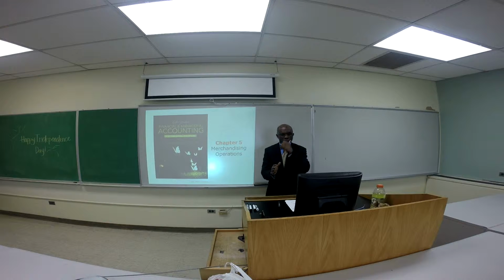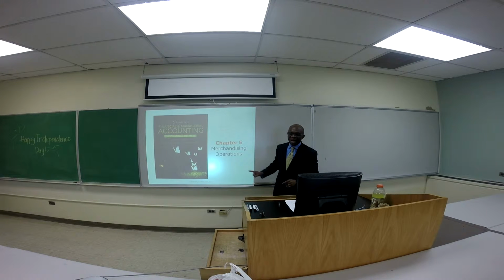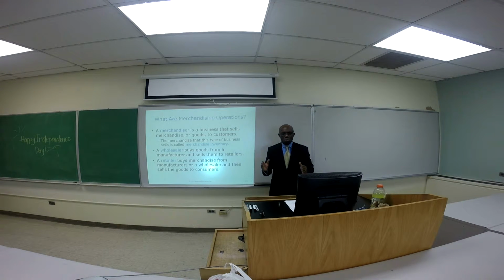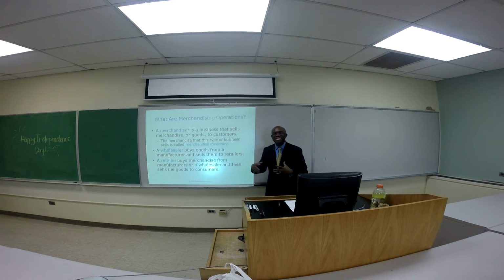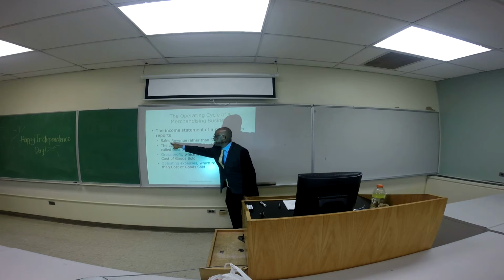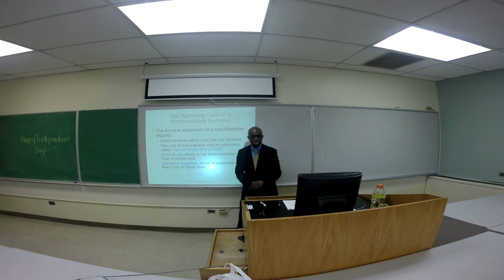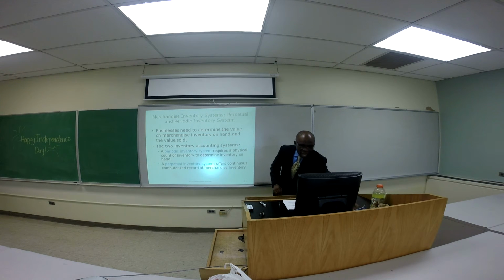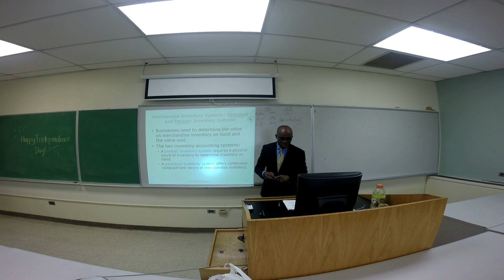Video: Chapter 5 Merchandise Operations (Part 1 of 4)